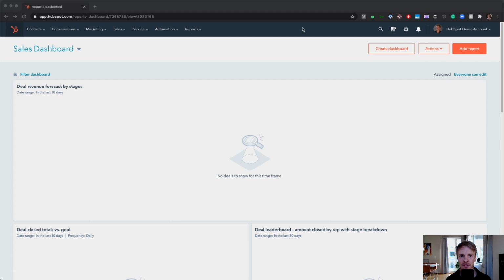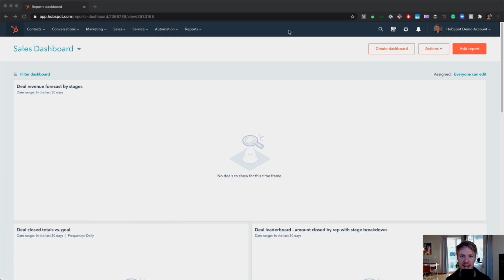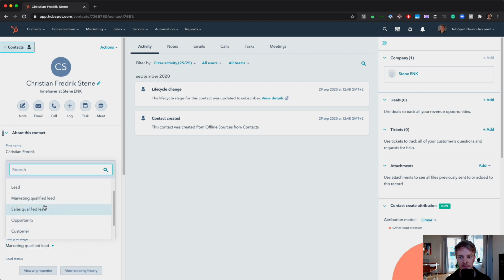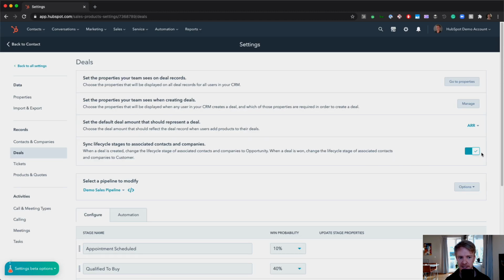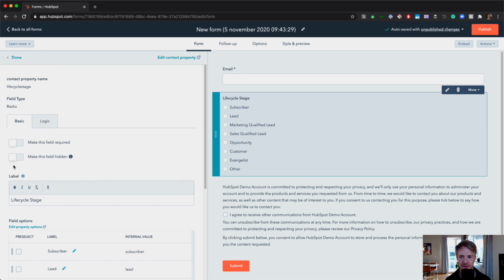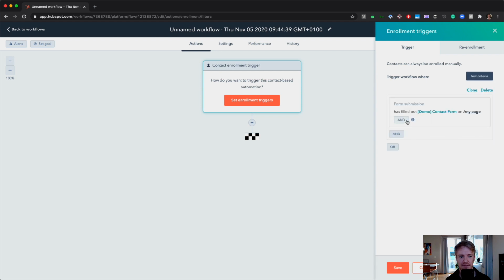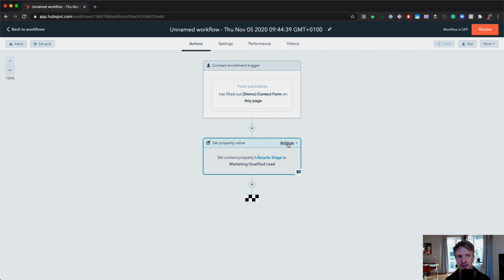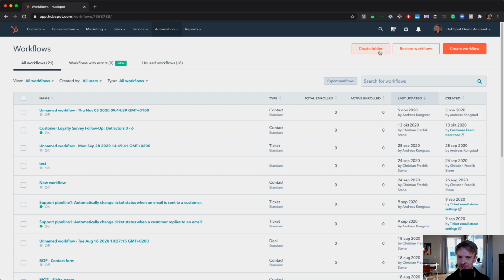How to change lifecycle stages in HubSpot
In this video, we go through four ways to change the lifecycle stages in HubSpot. There are a few other ways such as importing a list with pre-set lifecycle stages, and some other functions such as HubSpot sequences. However, the four ones outlined here are the ones you'd typically use on an ongoing basis.

0:00 Intro
2:55 Manually changing lifecycle stage
4:16 Changing lifecycle stage using lifecycle stage sync
5:34 Changing lifecycle stage using hidden form fields
7:03 Changing lifecycle stage using workflows